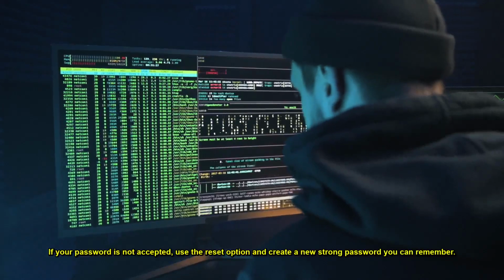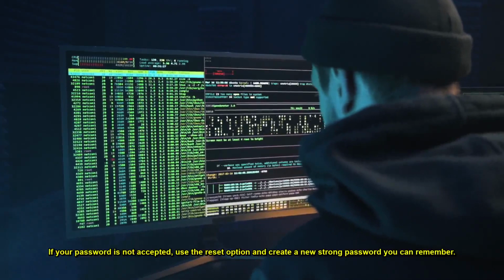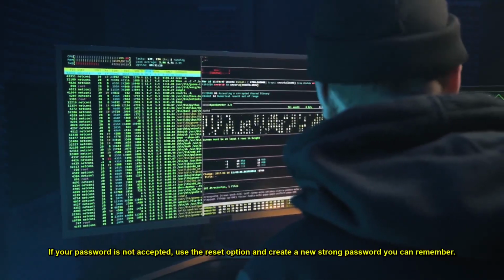How to withdraw in Etsy app using the payment dashboard - Easy Tutorial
In this easy-to-follow tutorial, we'll guide you step-by-step on how to withdraw your earnings using the Etsy app's payment dashboard. Whether you're a seasoned seller or just starting out, our comprehensive guide will help you navigate the withdrawal process with confidence. Learn tips and tricks to ensure a smooth transaction and get your hard-earned money quickly!